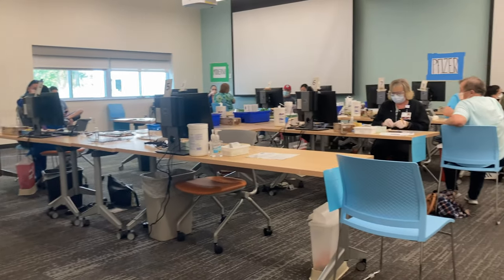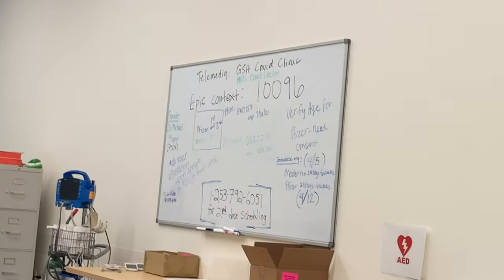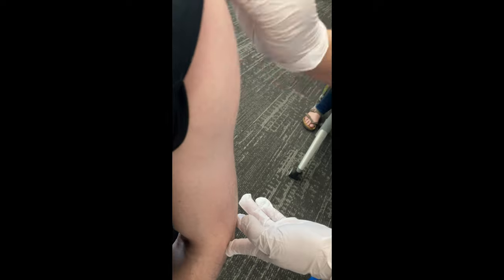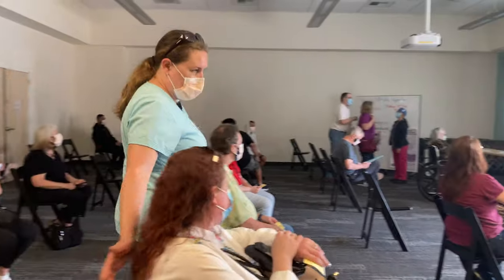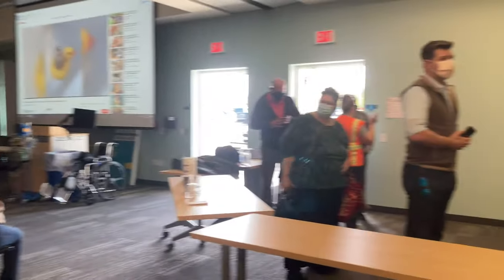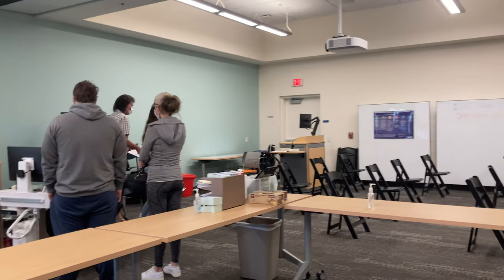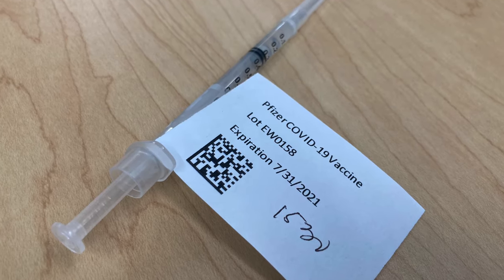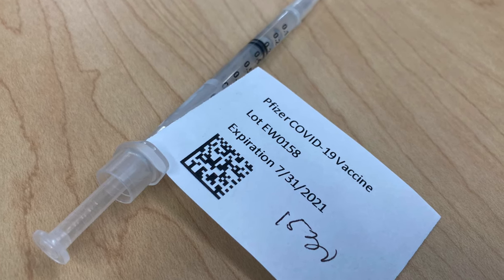Dose 1 Pfizer-BioNTech COVID-19 Vaccine / Dose 2 in 21 days!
Getting my first of two Pfizer Covid19 vaccine doses, the second one in 21 more days at the same place, MultiCare University, Auburn, Wa, USA

Very glad to get the COVID19 vaccine finally! Thank you @CDC for your help! Thank you at Joe Biden & Warp Speed Operation of Donald Trumps

Sorry about the music in the background, I was listening to the Thompson Twins on Youtube : "Doctor Doctor! (Video) ) // while editing the video & it mixed my voice over audio with the audio from the speakers // silly iMac design // lol